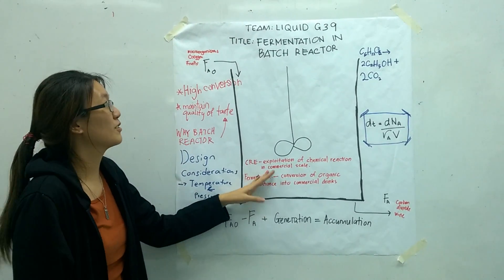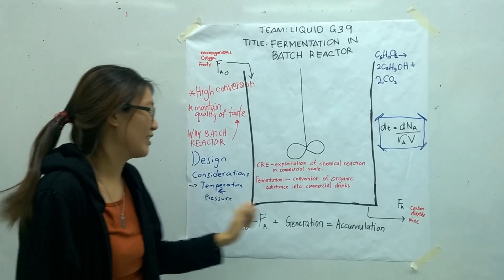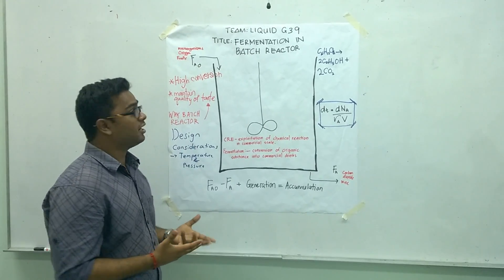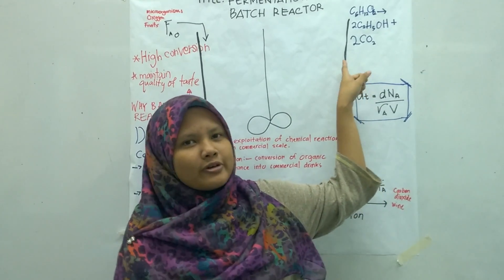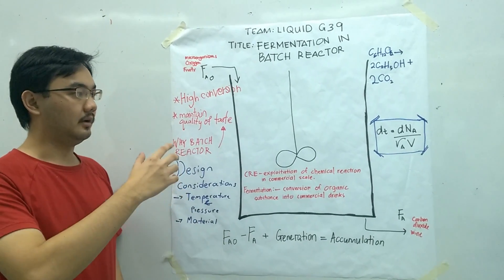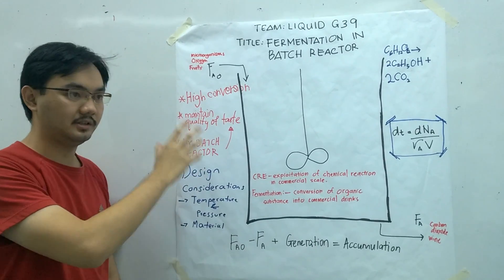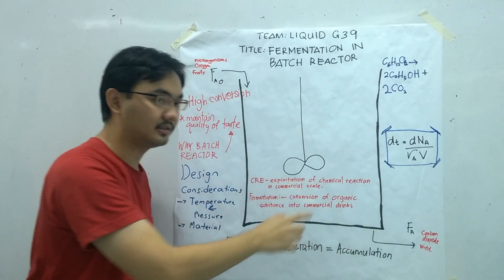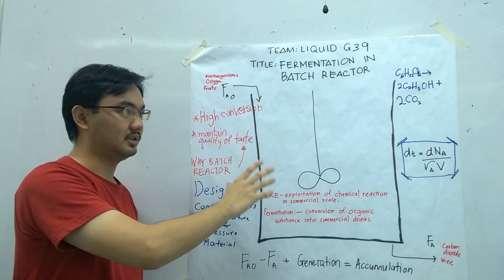Fermentation in Batch Reactor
Based on the concept of mass balance, we described how the fermentation of wine would be done theoretically in a Batch Reactor.

Nuqman hakim-Described the definition of CRE and Fermentation and how it relates to one an other

Zhi Ying-Explained why Batch Reactor is the best choice for fermentation

Suriaraj Krishnan-Explained the overall balance for the process and the respective inputs and outputs for the fermentation reactions

Atikah Hanapi-Explained the reactions which occurs in fermentations and the how its is measured

Luqman Hakim-Explained about the enhancement the could be done to the system for better productions of commercial wine